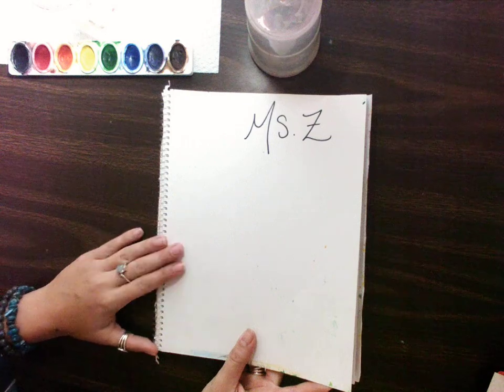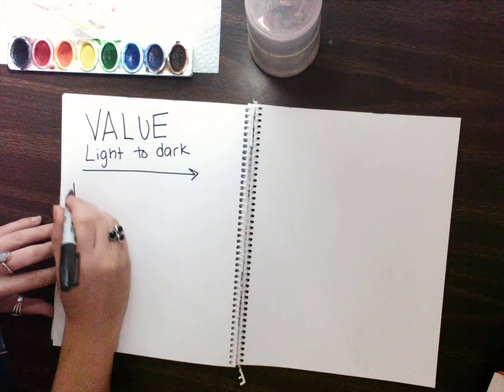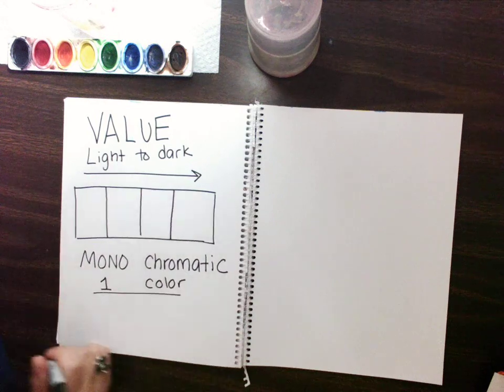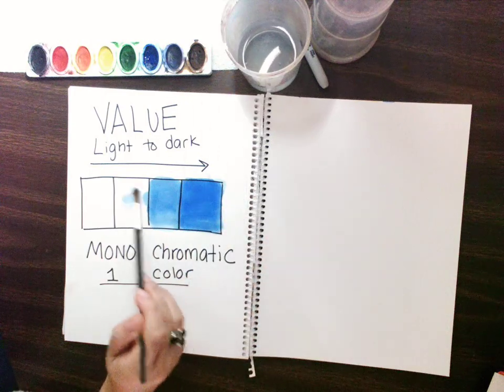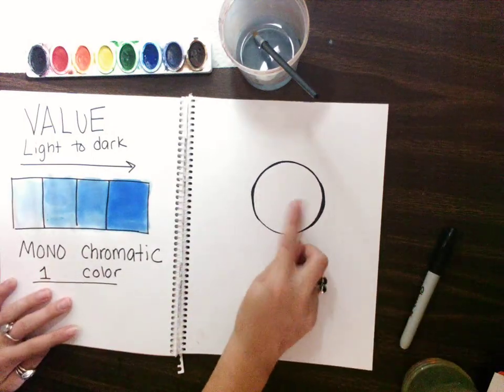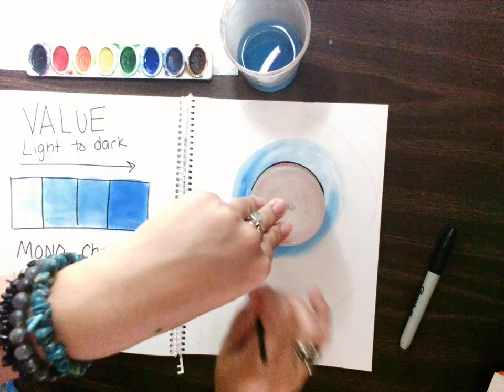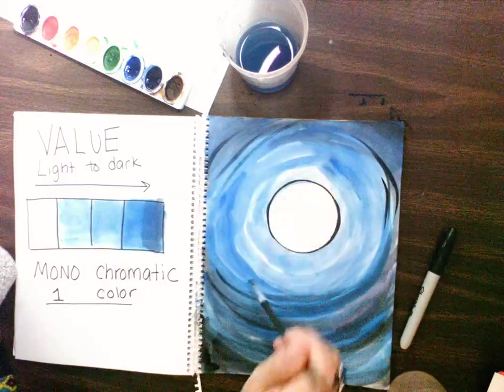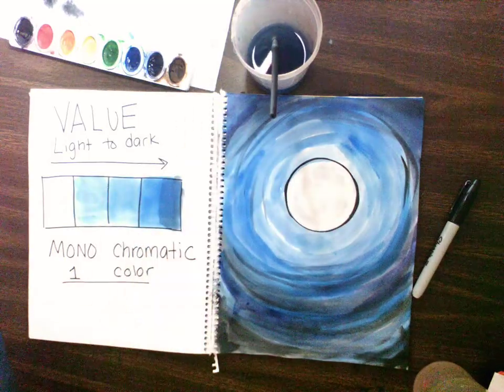Learning about Value and Painting the Full Moon